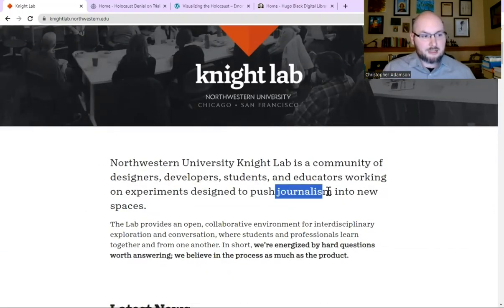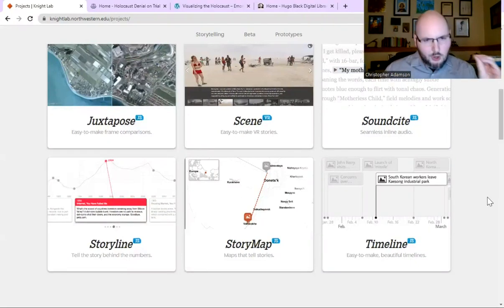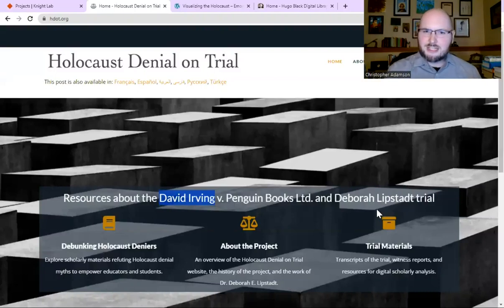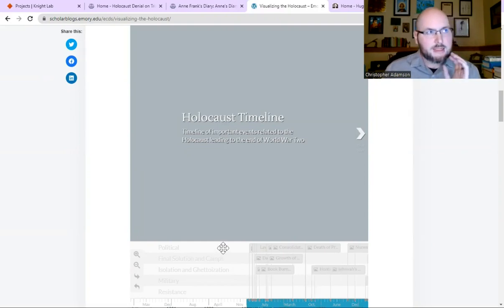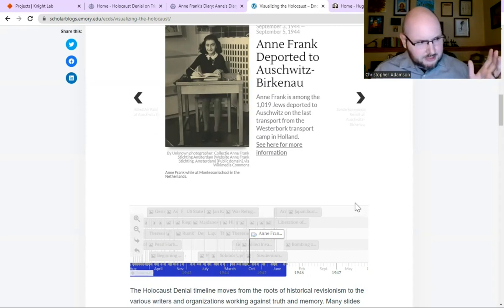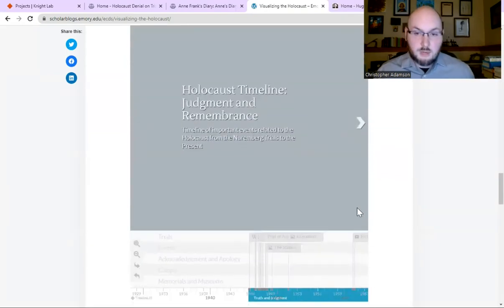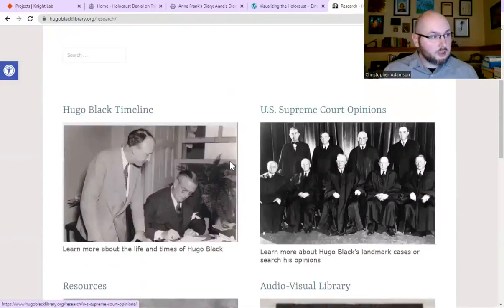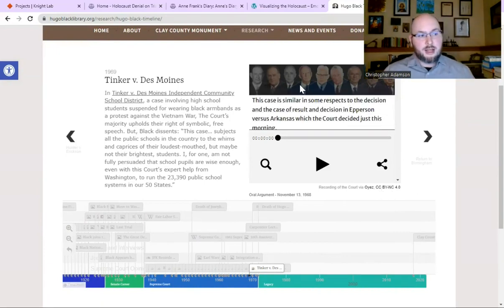ENG 2040 Project Showcase: Visualizing History